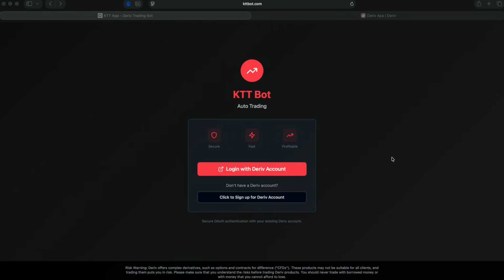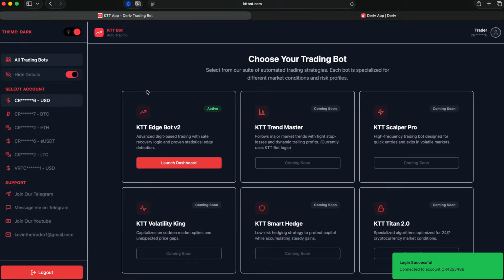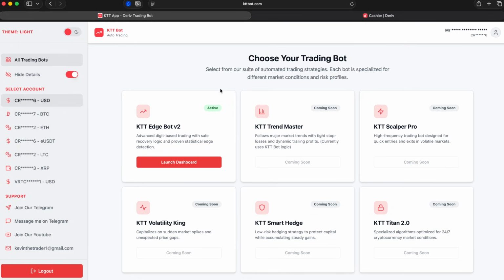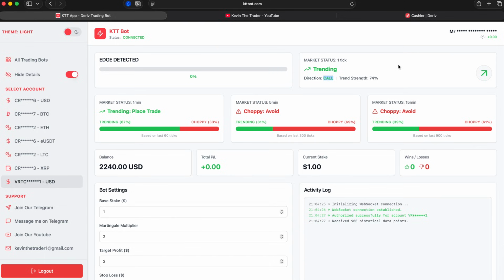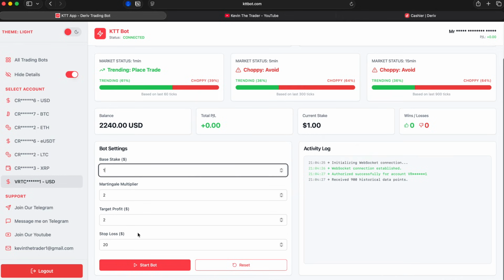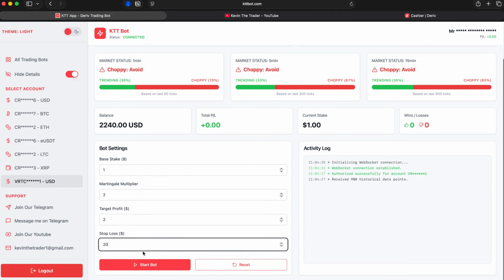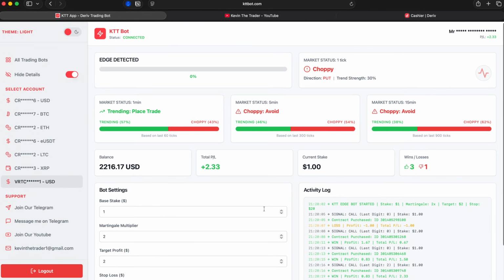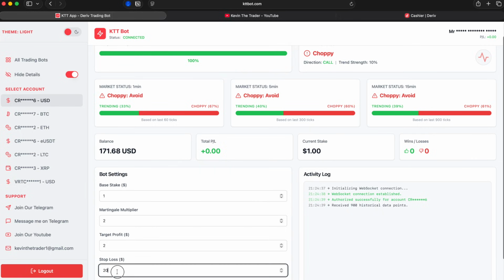New Updated KTT Deriv Bot with Indicators